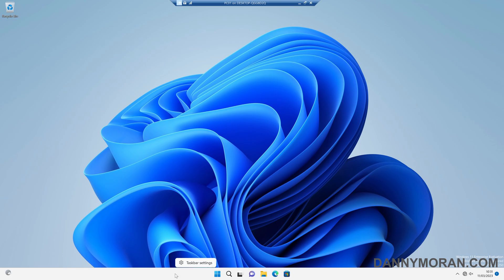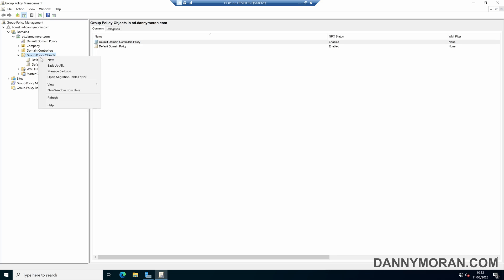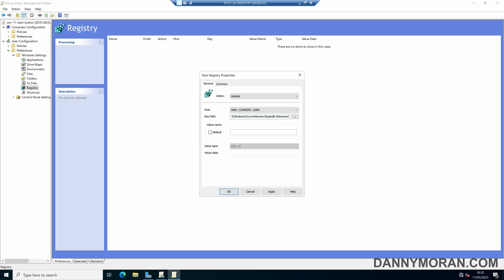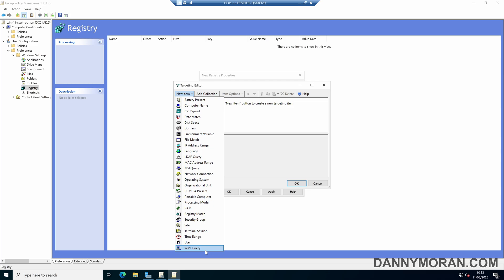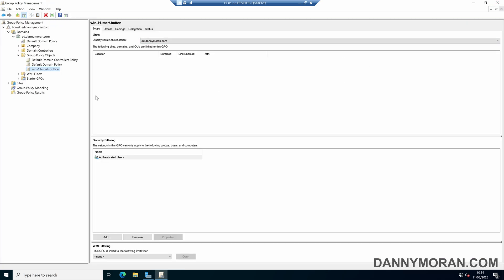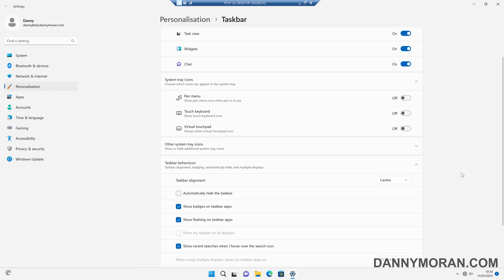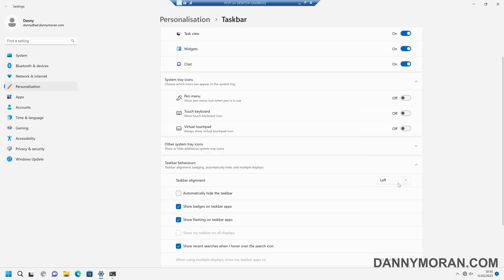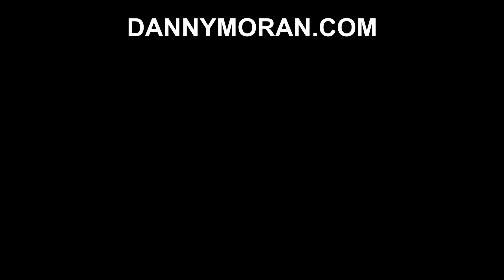How to move the start button to the left side of the taskbar using Group Policy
Learn how to move the taskbar alignment from the middle to the left side manually as well as using Group Policy. In this example, I show you how to manually move and align the taskbar items from the center to the left of the taskbar, as well as how you can deploy a registry key using group policy and item-level targeting.

View the blog post with all the commands and step-by-step instructions